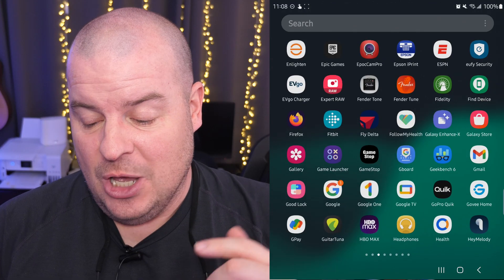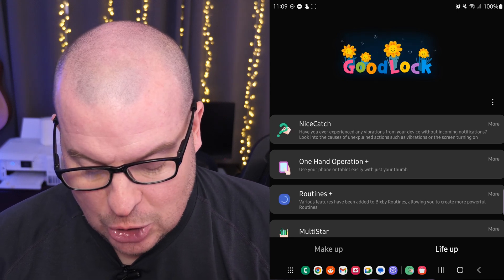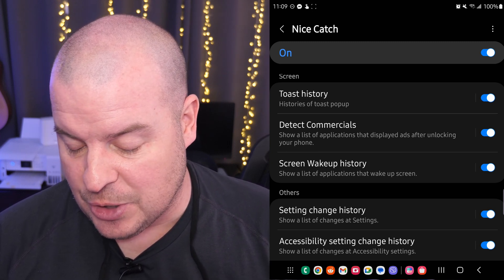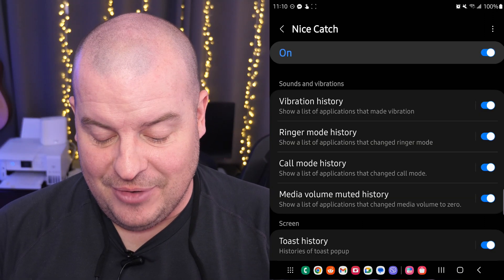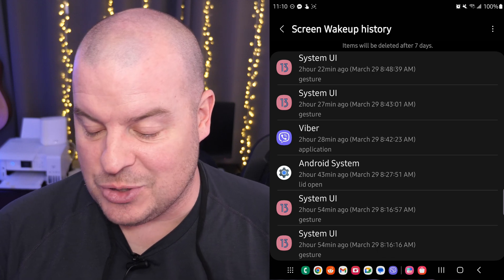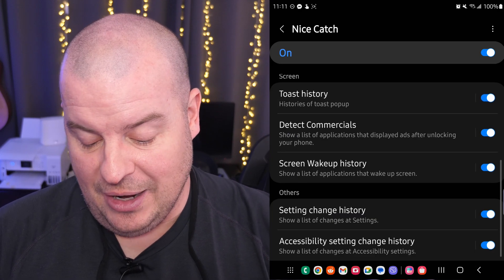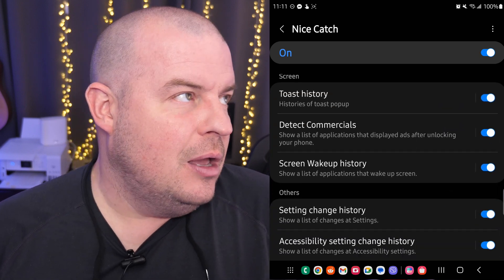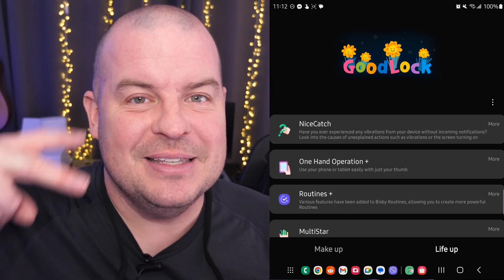Samsung Galaxy Nice Catch Good Lock Walkthrough